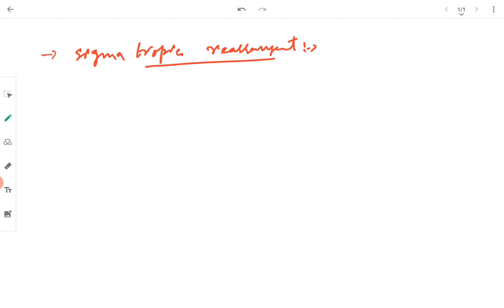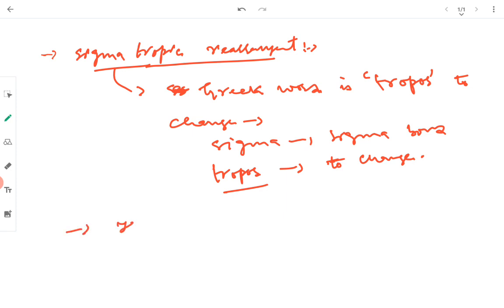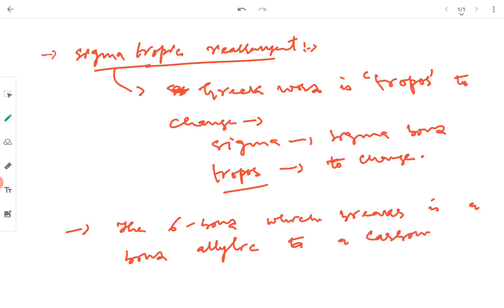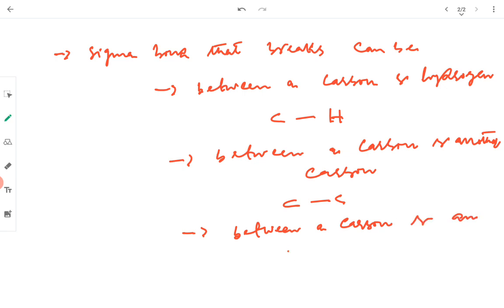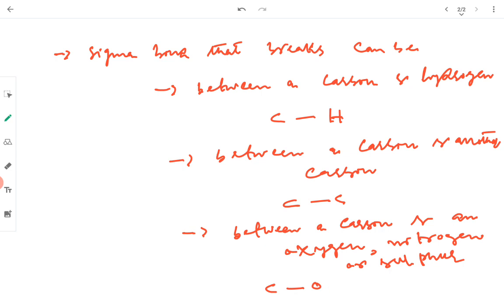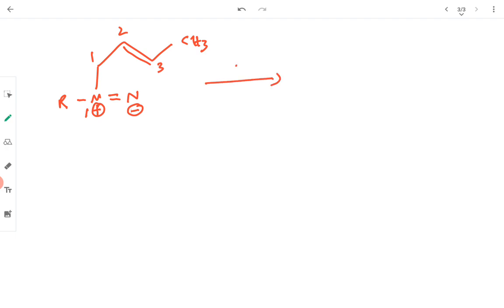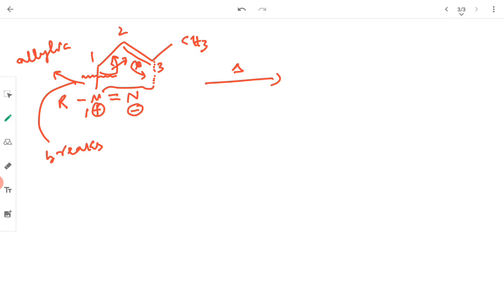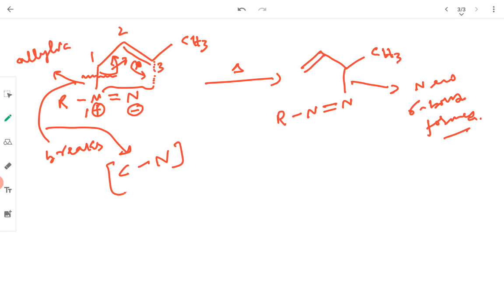Sigmatropic rearrangement lecture 2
Sigmatropic rearrangement: How this pericyclic process occurs